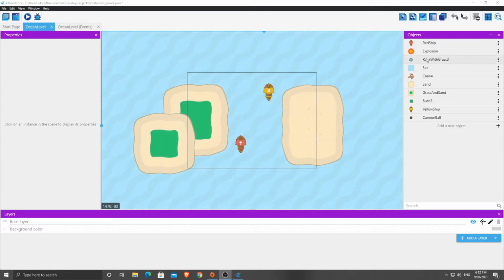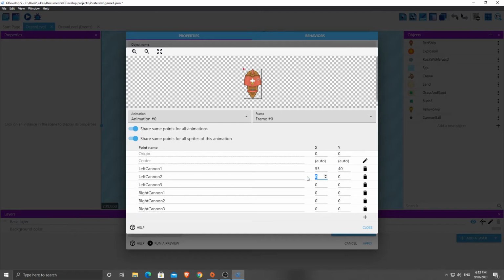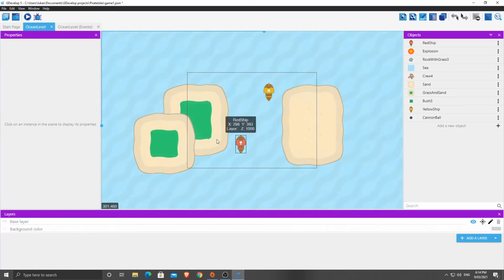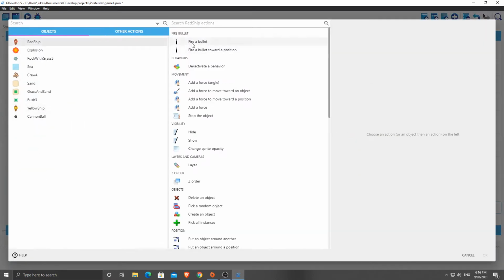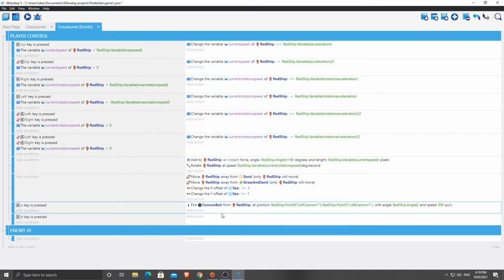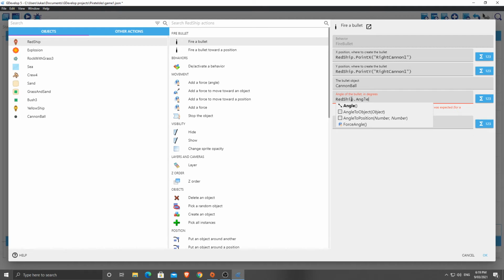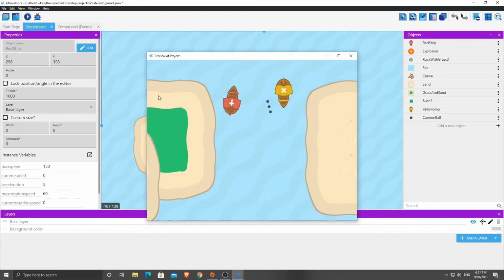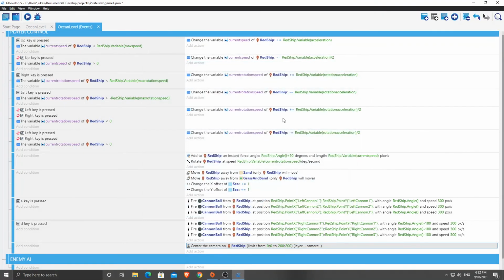GDevelop 5 Beginner - Pirate Game #5 - Broadside Cannons